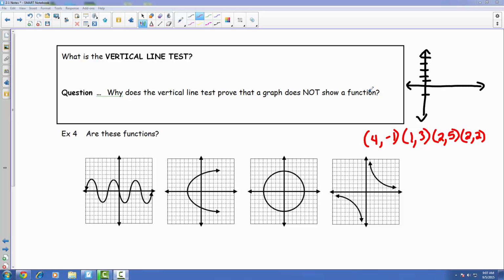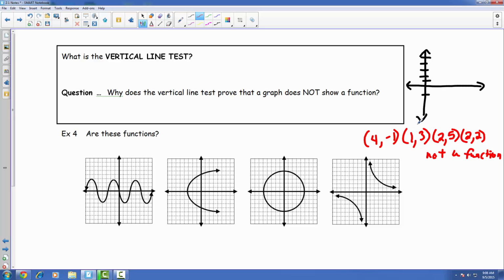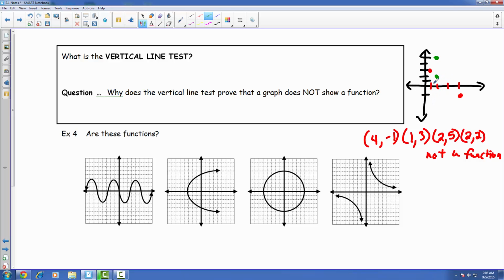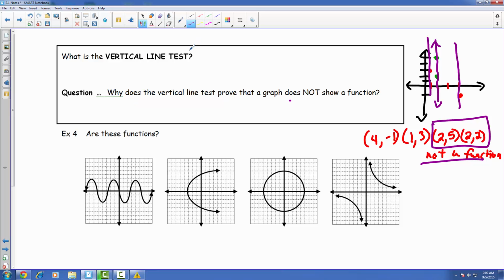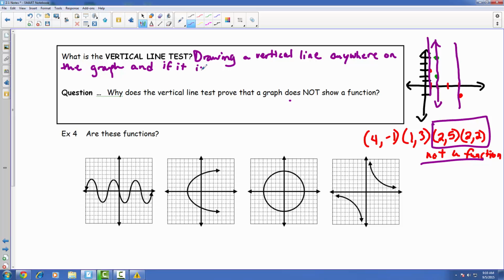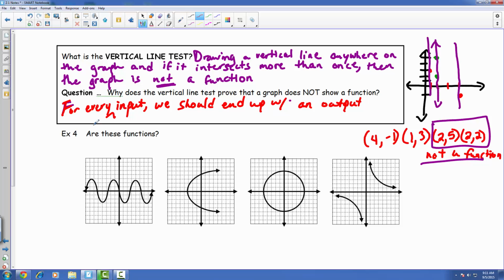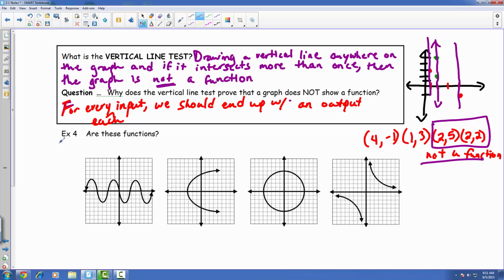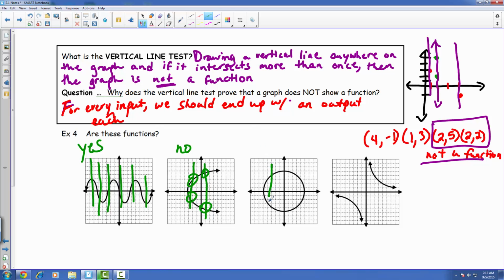2.1 Notes Example 4